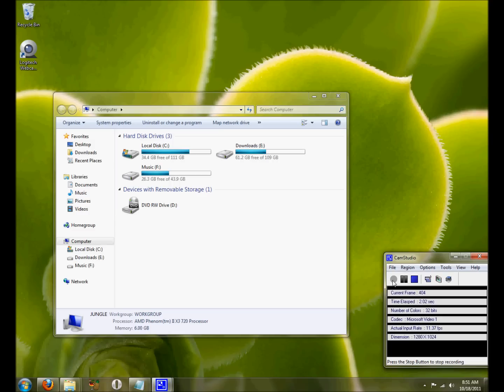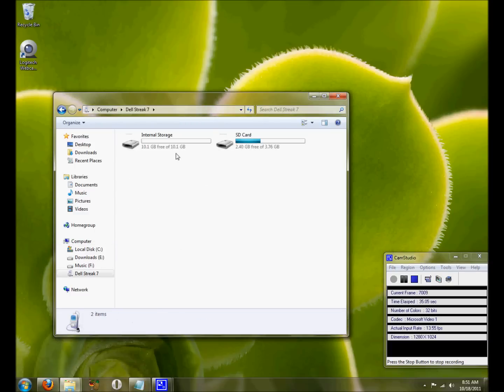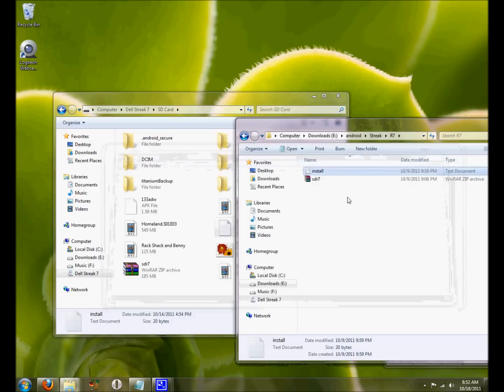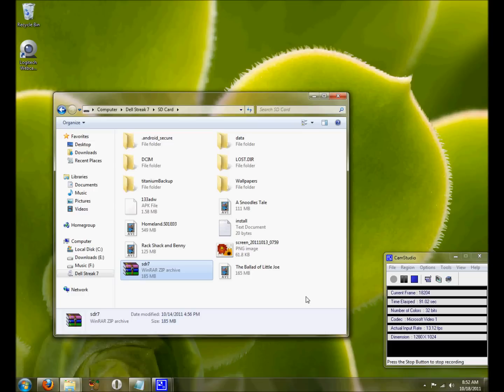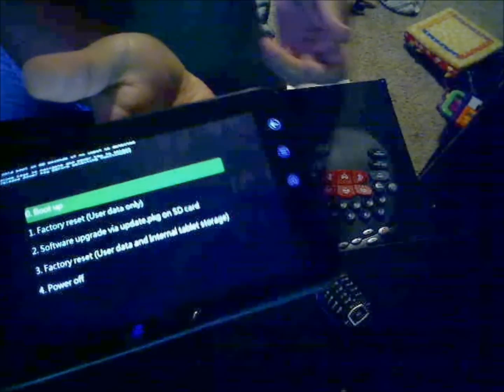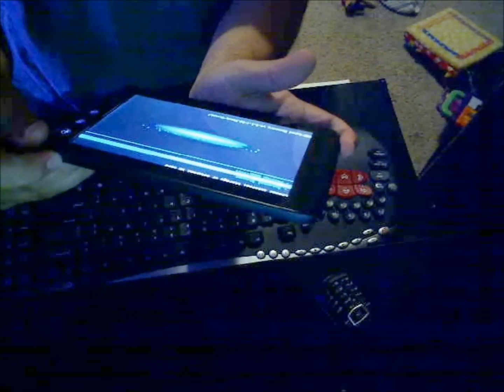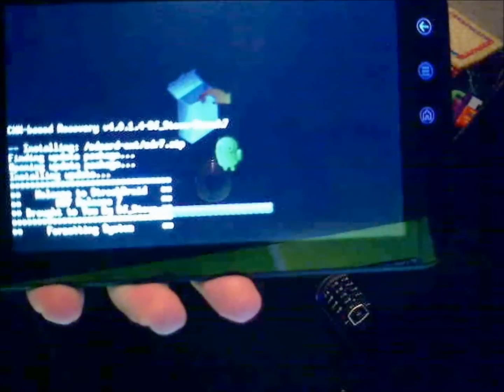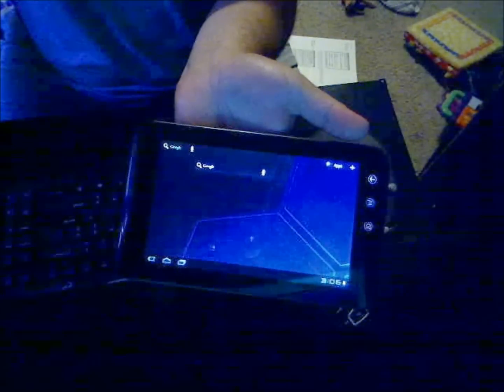How to Flash your Dell Streak 7 Part 4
In this final segment, we will go over the steps to flash from HoneyStreak R2 to R7. More information can be on TabletRoms.com